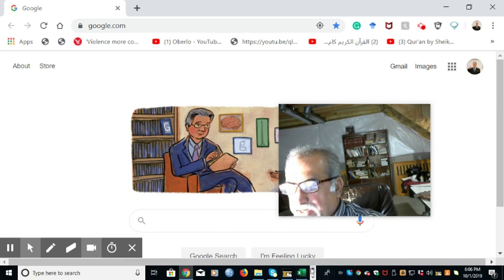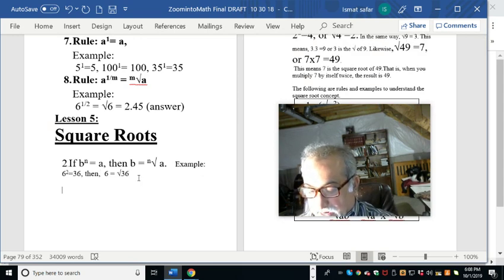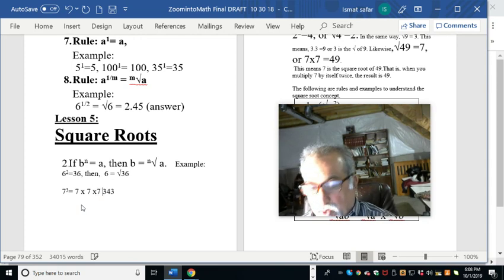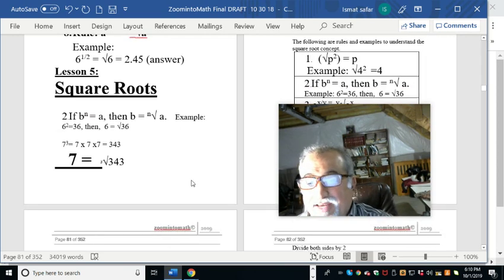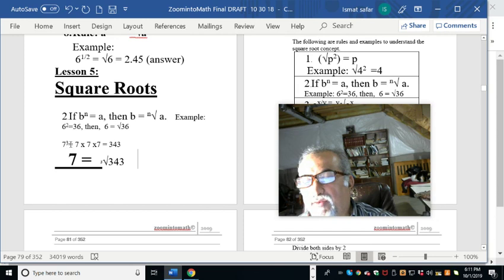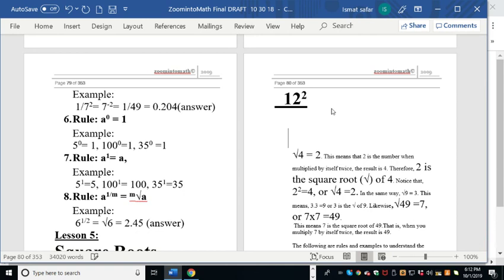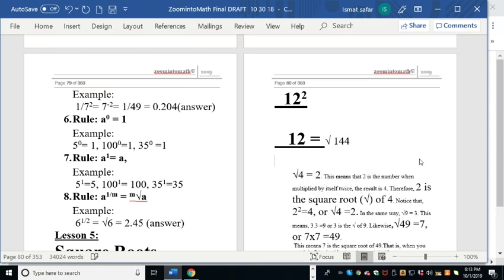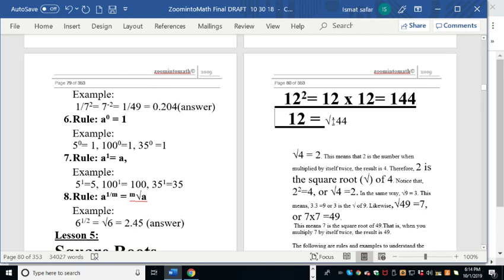Oct 1, 2019 6:15 PM